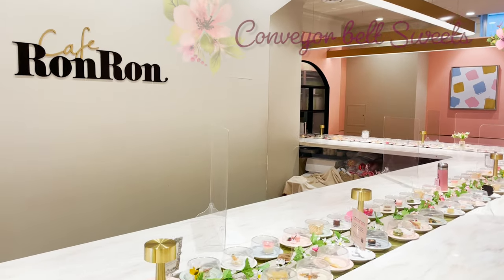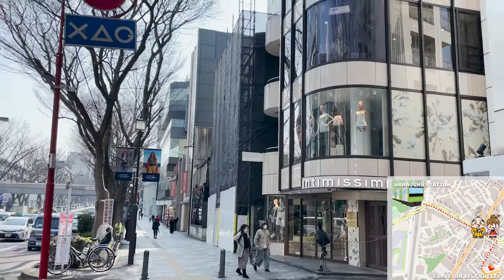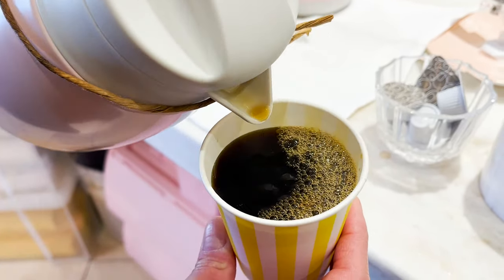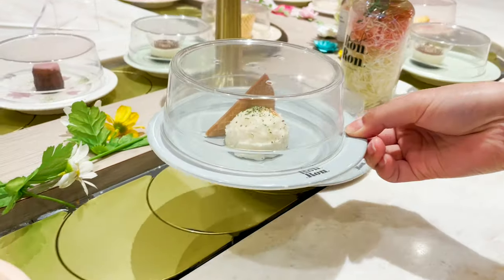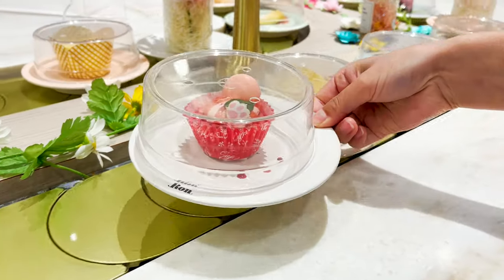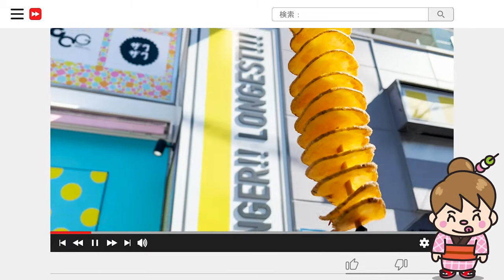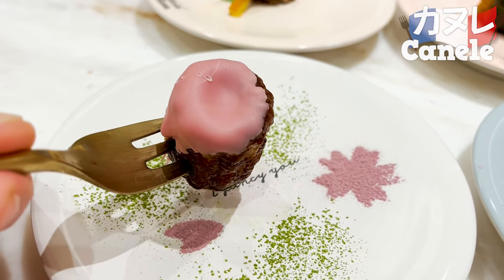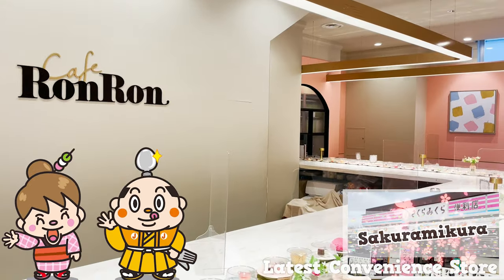All you can eat Conveyor belt sweets in Harajuku! Tokyo Japan / CAFE RON RON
Guide to all you can eat sweets restaurants in Harajuku, Tokyo.
CAFE RON RON is like a conveyor belt sushi restaurant where sweets are brought to you on a conveyor belt.
Sweets are all you can eat for 40 minutes.
If you want to visit a unique restaurant on your travel to Tokyo or if you are planning to visit Harajuku, why not visit this place?

※This store is closed